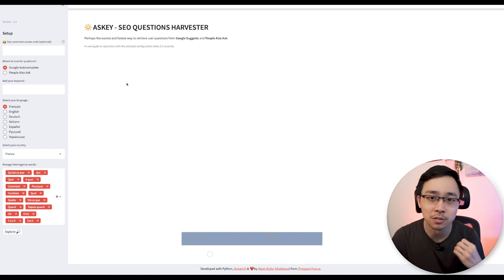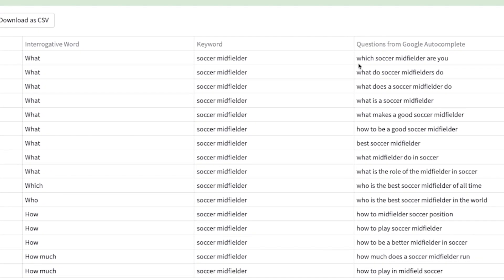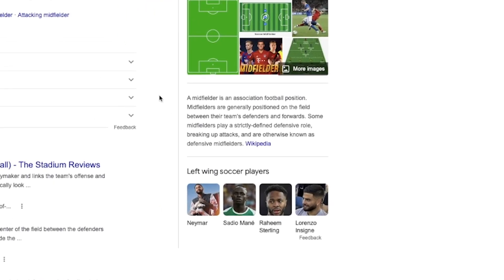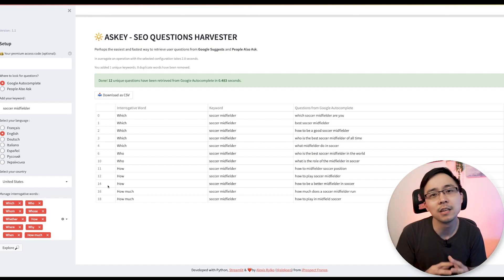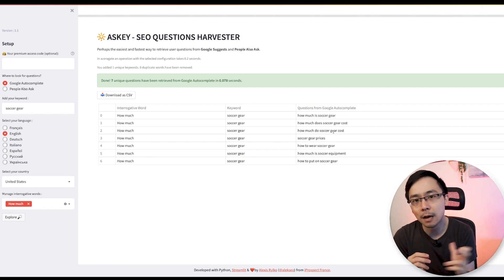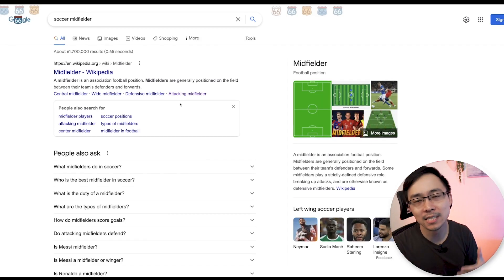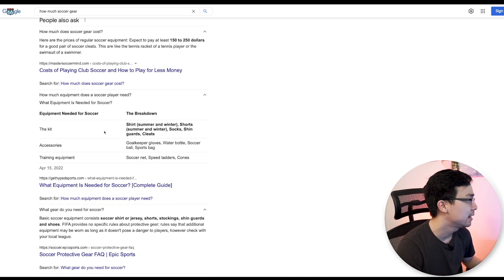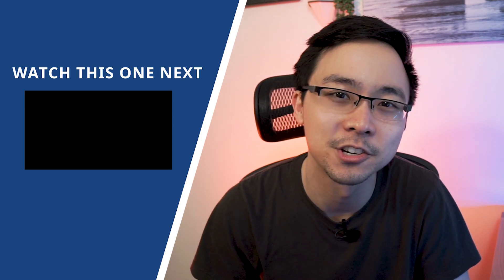Use This Free SEO Tool to Pull People Also Ask Phrases Faster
If you're looking to build up your organic traffic, Google People Also Ask snippets are a great way to do it. And today we're going to be sharing with you a free tool that will help you find these snippets and then easily start prepping your blog outline.

0:00 - Introduction to Use This Free SEO Tool to Pull People Also Ask Phrases Faster

0:31 - Digging into a free SEO tool: ASKEY

The first thing you want to do is on the left-hand side, you're going to see the section for where you're going to want to select your language. And then you're going type in the phrase that you are trying to look for people also asked snippets for.

For this example, I'm going to search for the phrase soccer midfielders.

From here, what's going to happen is this tool is going to extract out some of the common people also ask questions that are related to that phrase.

Here, you can see that it's pulled out phrases like which soccer midfield  are you? What do soccer midfielders do? What does a soccer midfielder do? What is a soccer midfielder? What makes a good soccer midfielder and so on?

The reason why this is super cool is because it essentially creates this list that you can use in your article brief or it just gives you the basis of some of the headers that you might use when you're prepping an article brief.

This is really helpful because it saves you time from having to just expand out all of the people also ask snippets yourself.

1:56 - What happens if you don't have a tool like this

In the case where you didn't have a tool, quite like this, what you might find yourself on is Google itself and then searching for soccer midfielder. But the challenge that you'd have here is that if you were to look on the left-hand side here for people also ask you have all these different phrases, but it's not really easy for you to extract these out.

2:29 - Another powerful feature of this free SEO tool

You'll also notice on the left-hand side, that there's a helpful section, which talks about the interrogated words that you can filter through.

In the case, for example, you've already covered all of the, what phrases, you can just exclude that and then research the respective phrase. And then from there it will exclude the, what phrase related people also ask snippets that come up.

So this is a really useful way for you to really exhaustively cover a particular topic that you might be doing keyword research on, and it's all free right now. So it's something that you can definitely use when you're trying to harvest these people also ask phrases that can get you a lot of traffic.

4:38 - Digging into the top Google results for soccer related phrase

If you were to take a look at some of these search results for soccer midfielder, you can see how if I expand out some of these respective questions, it's coming up with a variety of websites from Dick's Sporting Goods to websites like the sportsbrief.com, Wikipedia as well as attackingsoccer.com.

Here you can just tell that Google has a variety of interests in terms of her filling the intent of these particular questions that people are asking for. And we can look at this in the same way if we were to look up something like how much soccer gear.

And if you were to look at these particular websites, you can tell that this is another niche website. This is something in which somebody is providing a lot of different best of content, as well as tips and advice for different players. And then you'll also notice on this Get Hype site that this is similar in that they are creating guides for both sports and gaming.

What did you think about this tool? Will you be using this SEO tool on your article briefs?